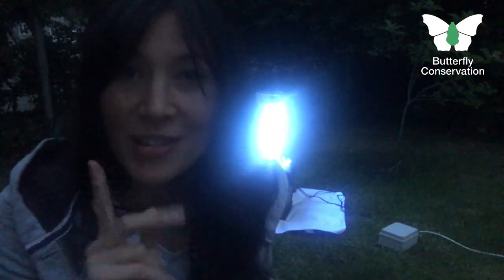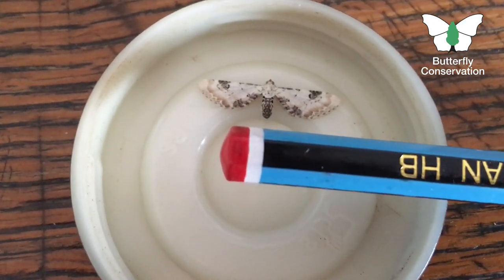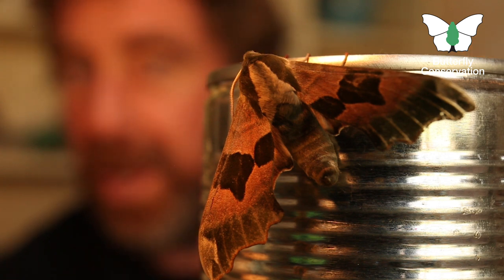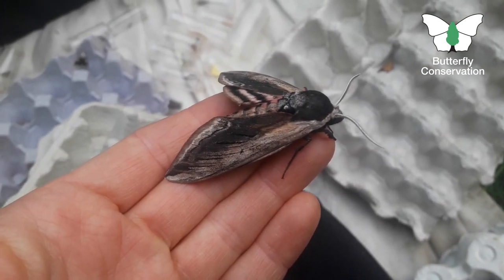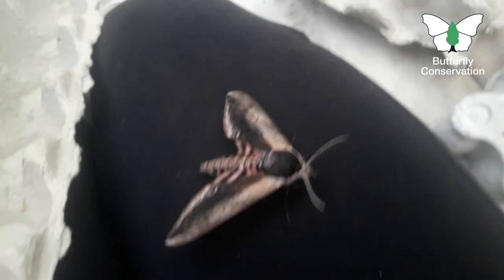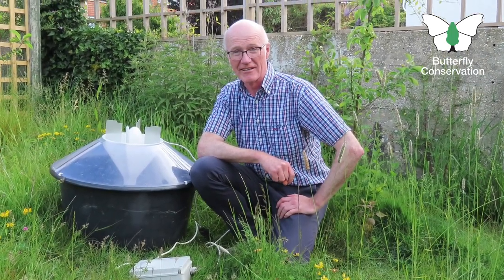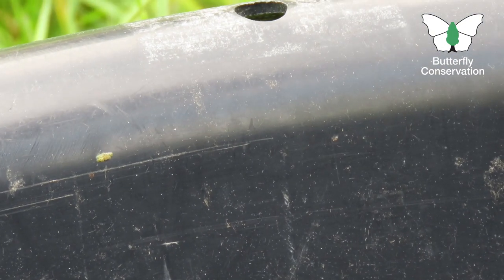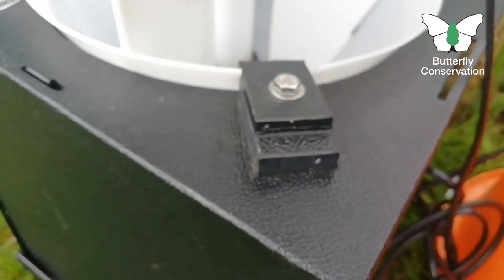Top Traps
Butterfly Conservation staff compete for your votes in our ‘Top Traps’ competition. Which of the marvellous moths on show will impress you the most?